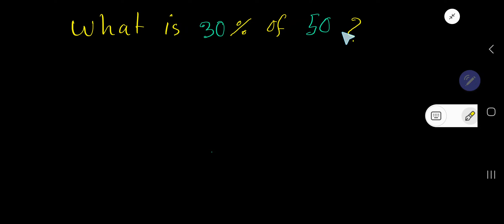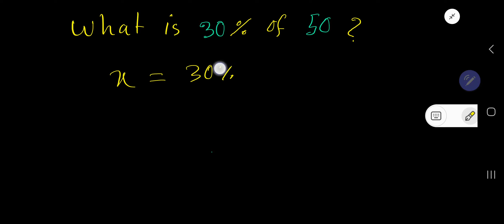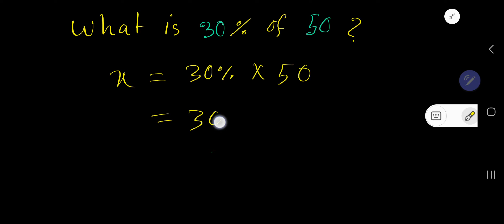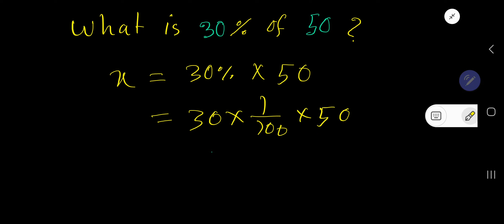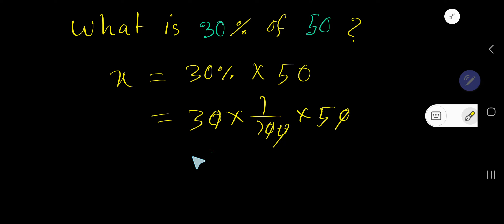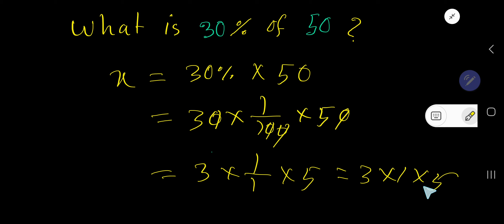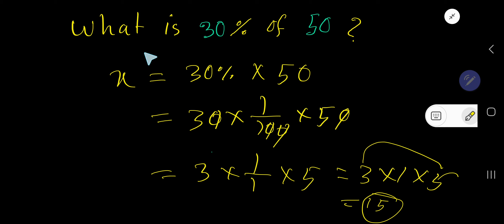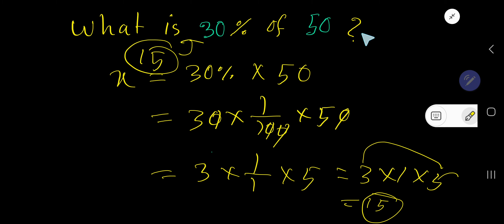What is 30% of 50?-Math Percentage Problem